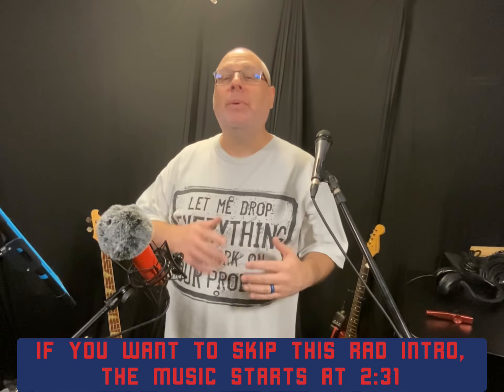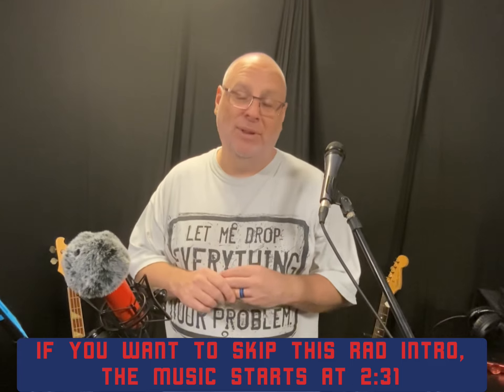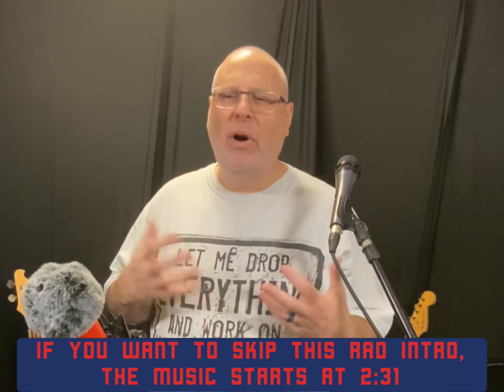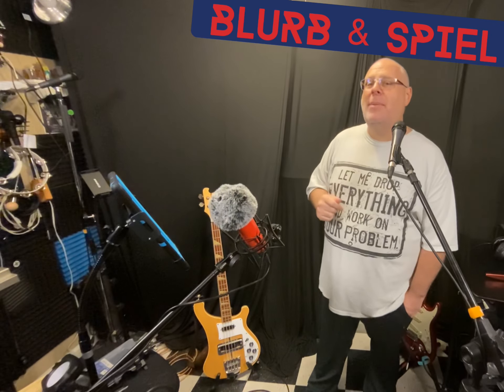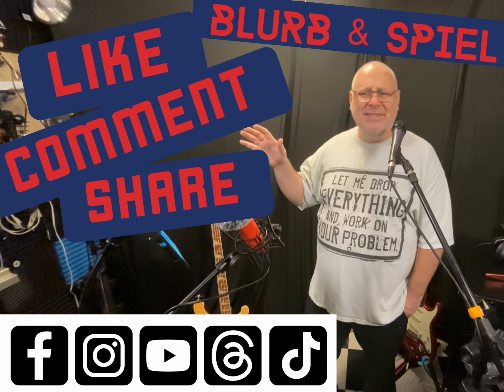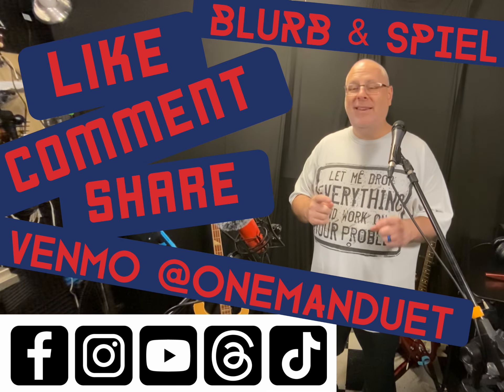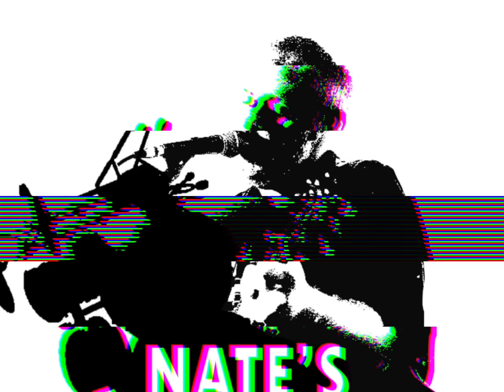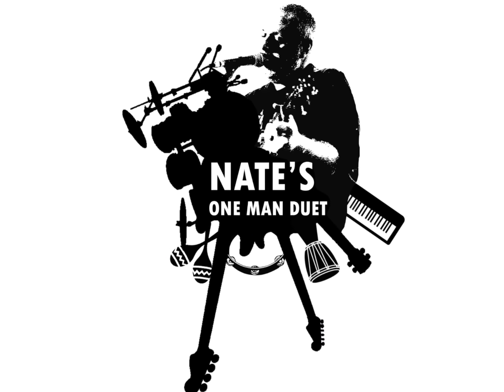Santeria by Sublime cover with a looper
In the looper series, I experiment with the Boss RC600 loop station. This machine is a beast and I am in over my head in trying to learn how to harness its awesomeness! I have long been inspired and totally impressed by other artists who use loopers, so I feel honored to be humbly joining their ranks.

This video features one of my all time favorite songs to perform, so it was a real treat to take on the challenge of using the looper to cover it!  The bass line, in particular, is one of my favorites, so keep an ear out for that!